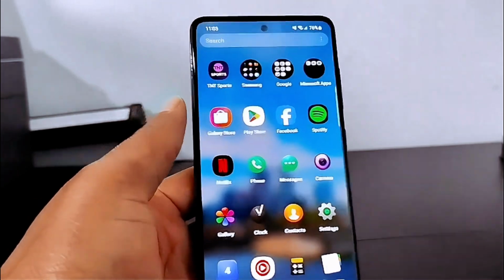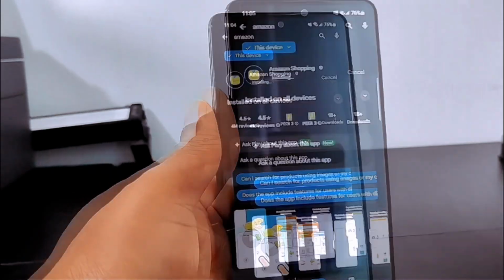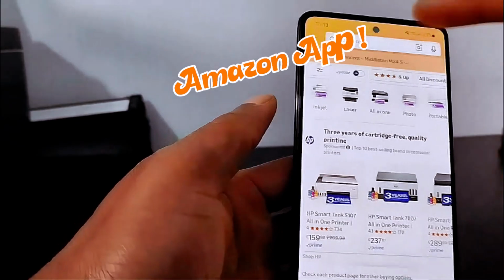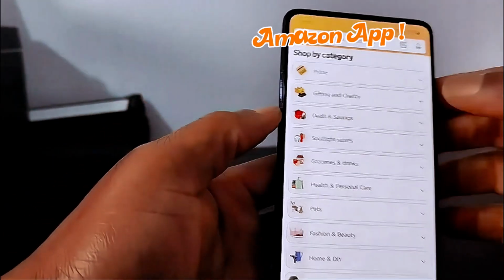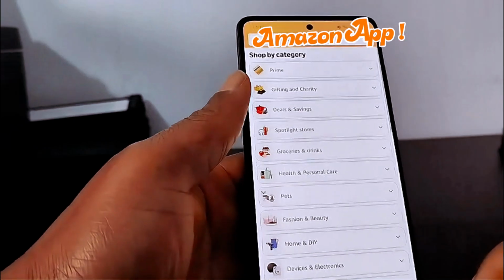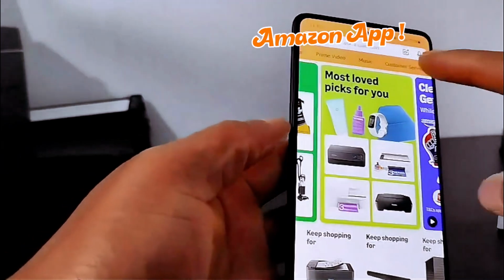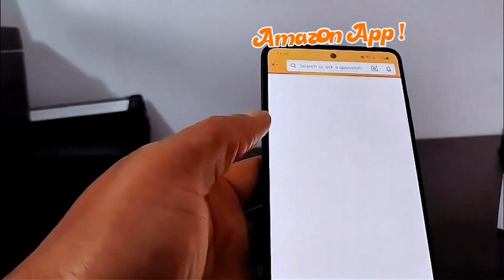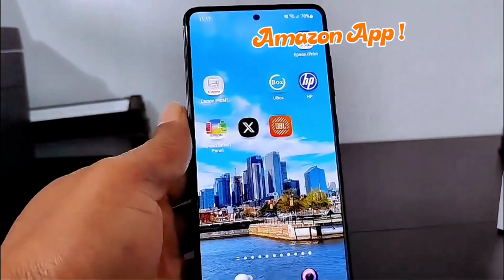How to Install Amazon Shopping App on Android – Quick & Easy Guide for Beginners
Learn how to quickly install the Amazon Shopping app on any Android device. This easy, step-by-step guide walks you through downloading from the Google Play Store, setting up the app, and signing in to start shopping in minutes — perfect for beginners.